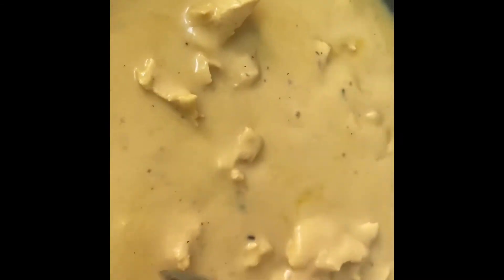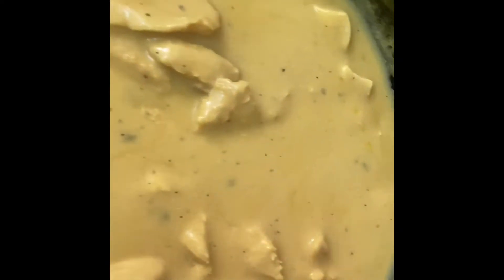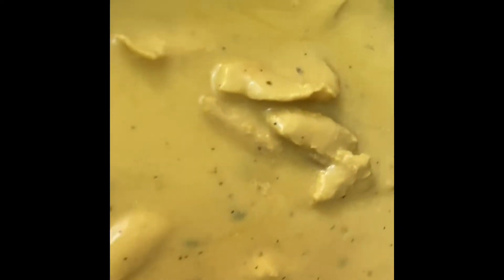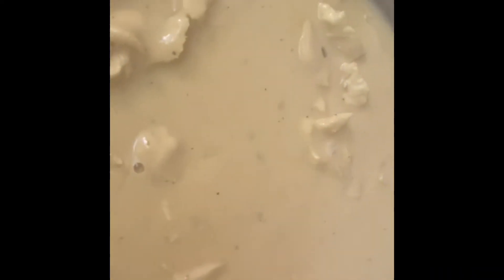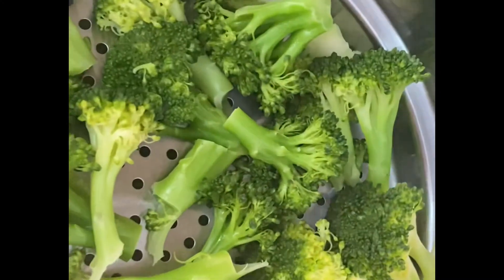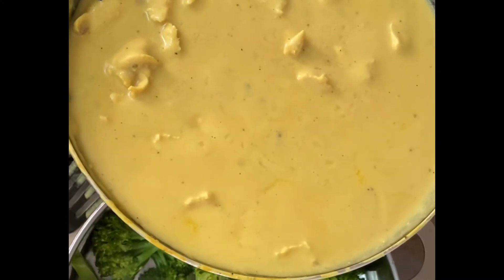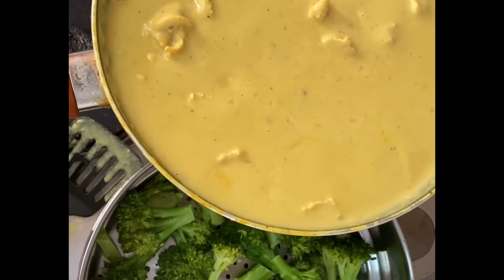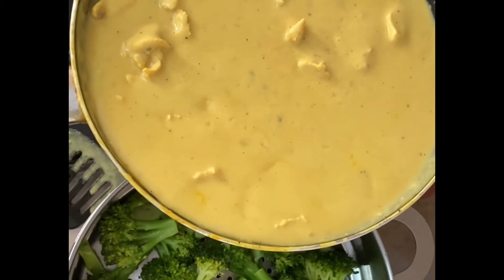How To Make The Tastiest And Creamiest Chicken Soup